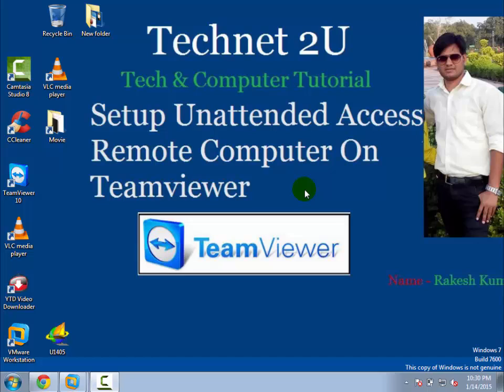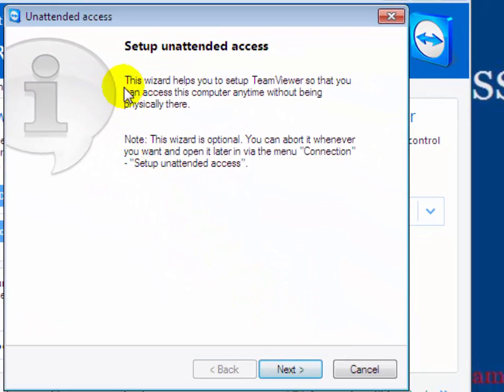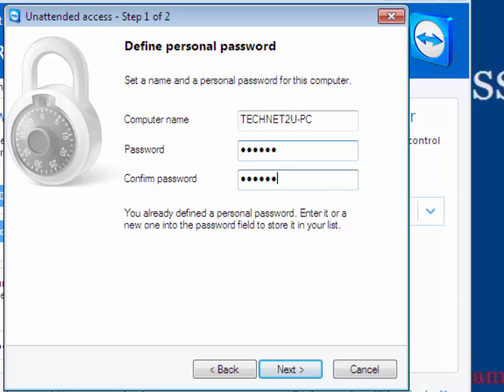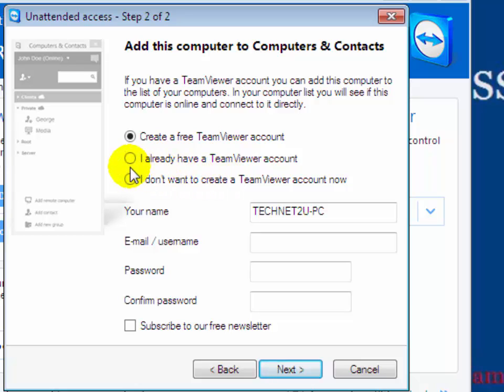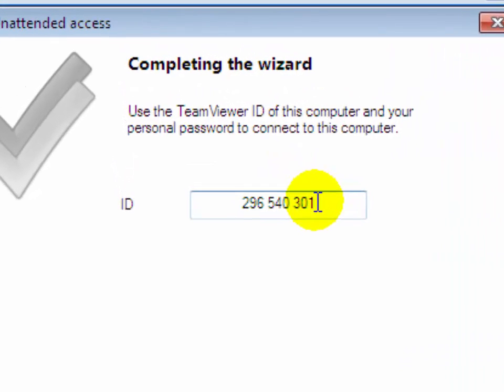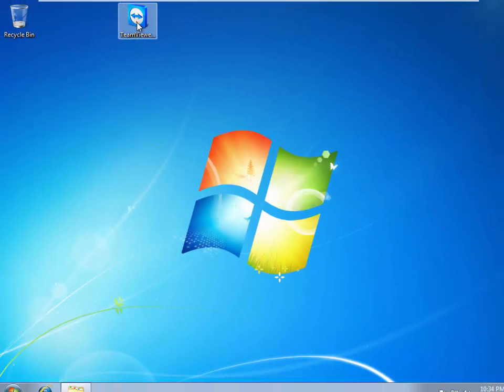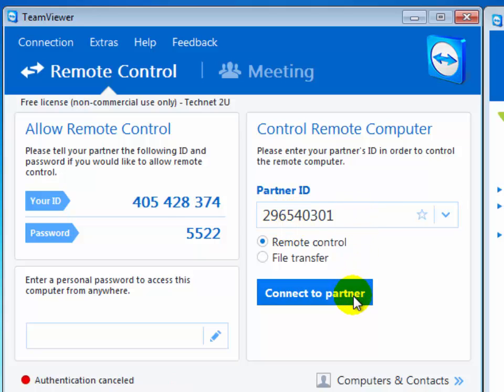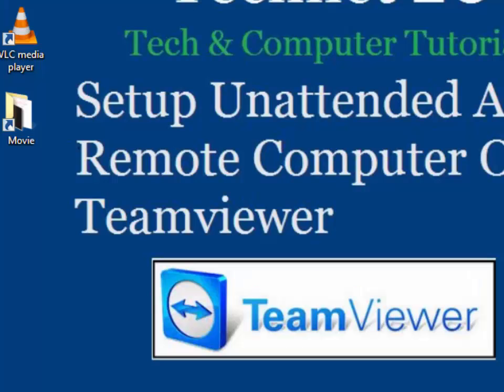How to Setup Unattended Access Remote Computer on Teamviewer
technetguide Setup Unattended Access on Teamviewer is the best way to access remote computer without attend. Teamviewer is one of the best software to access remote computer over Internet.
it's a best Remote Desktop Application for Work From Home.